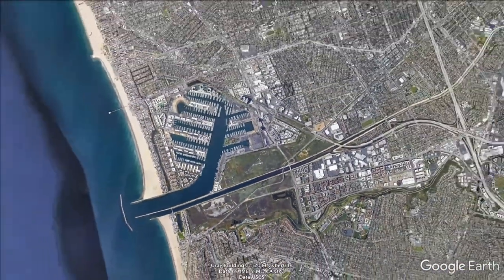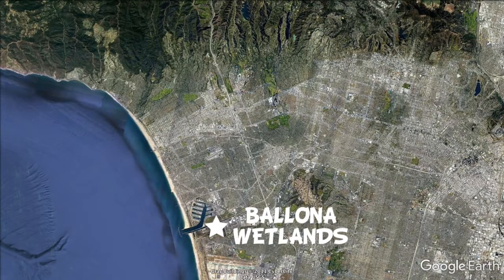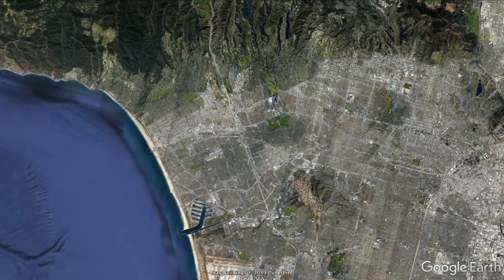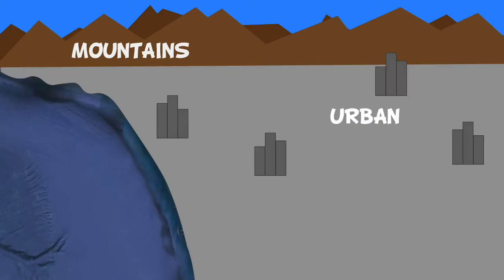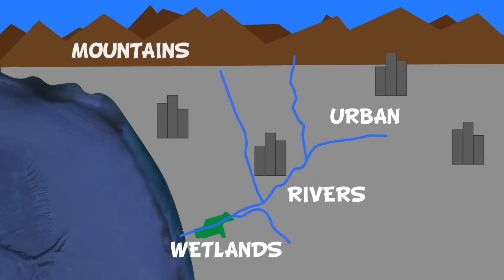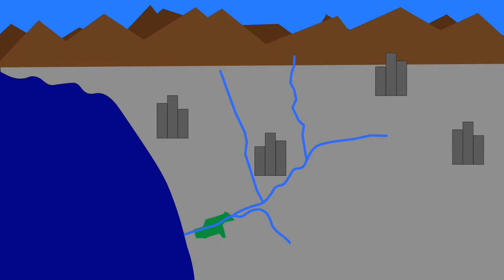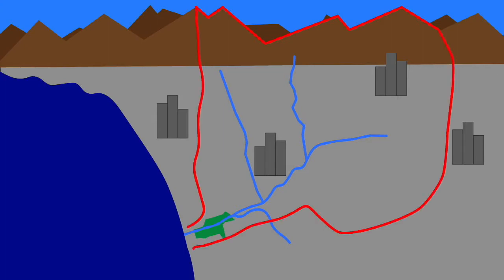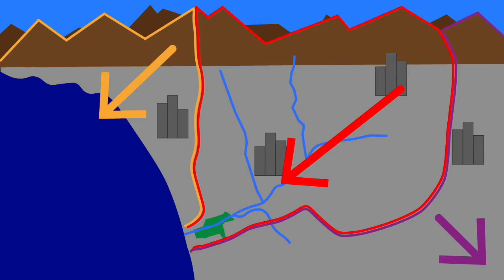1. Summit to Sea - Watershed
Where does water flow locally and what is a watershed? Discover where water flows and the habitats it goes through in this introductory video to the Ballona Creek Watershed.